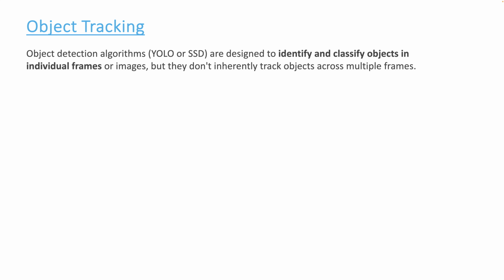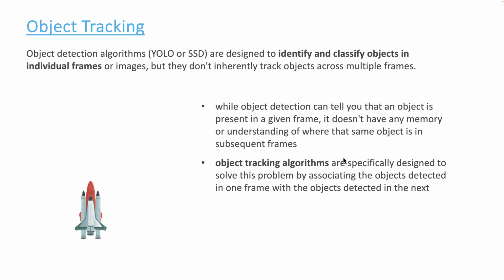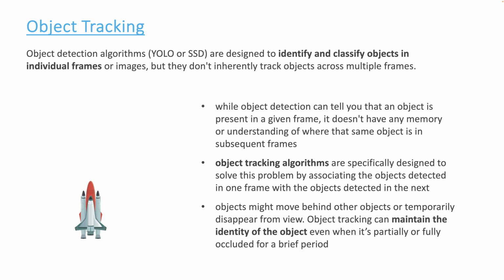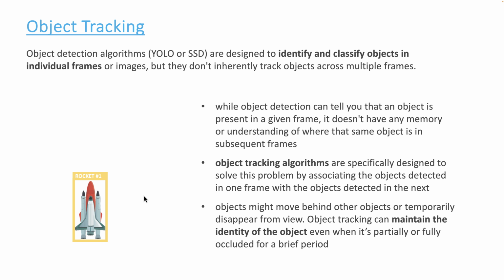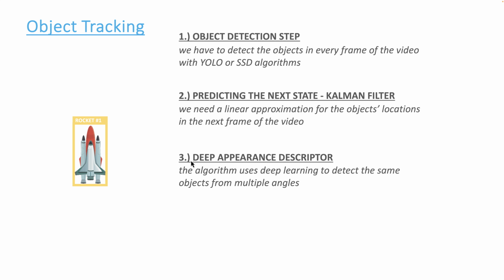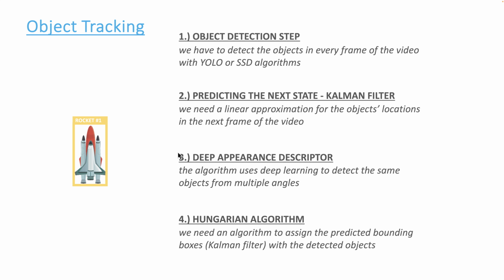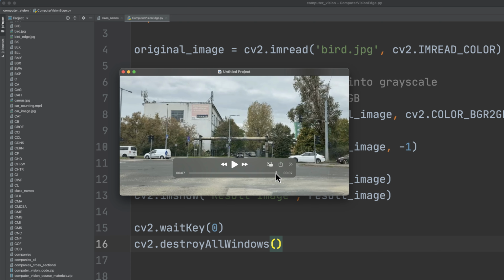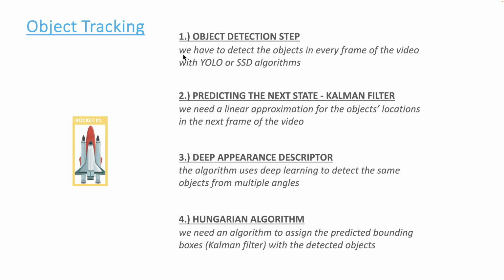What is Object Tracking? | DeepSORT Algorithm (Part 1)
In this video, we introduce object tracking in computer vision and explain the DeepSORT algorithm in a simple and practical way.

This is Part 1 of a complete 7-part series where we will cover everything you need to understand and implement object tracking step by step.

📌 What you will learn in this video:
- What is object tracking?
- How object tracking works in computer vision
- Introduction to the DeepSORT algorithm
- Real-world applications of object tracking

🎯 This series is perfect for:
- Beginners in computer vision
- Machine learning engineers
- Developers interested in AI and tracking systems

📚 Upcoming videos in this series:
- DeepSORT algorithm step-by-step
- Kalman Filter explained
- Hungarian Algorithm for tracking
- Practical implementation with code